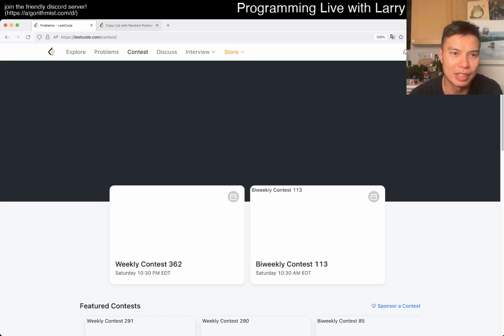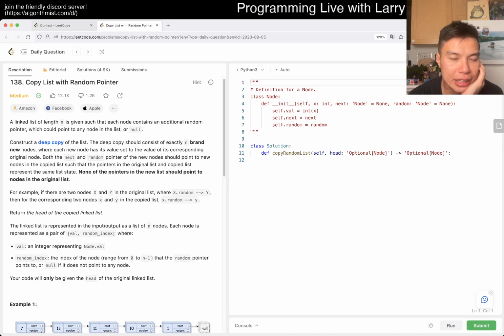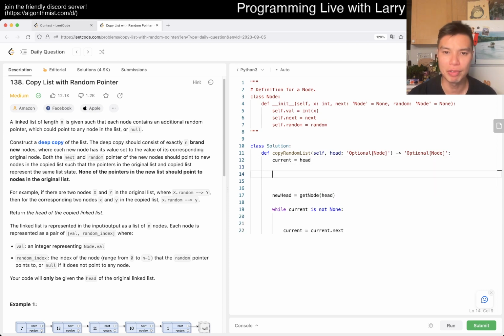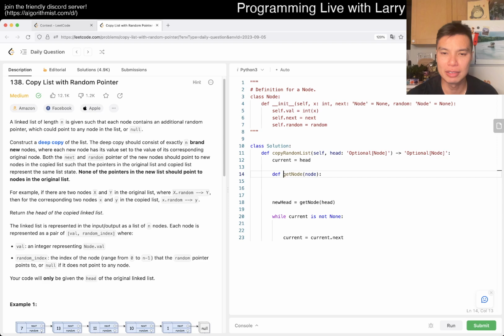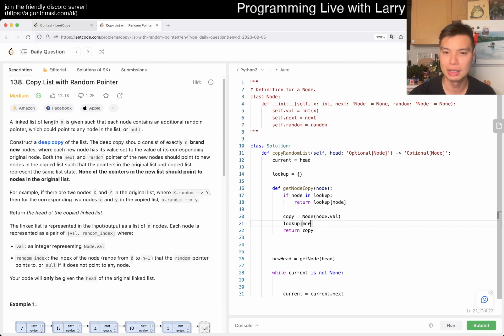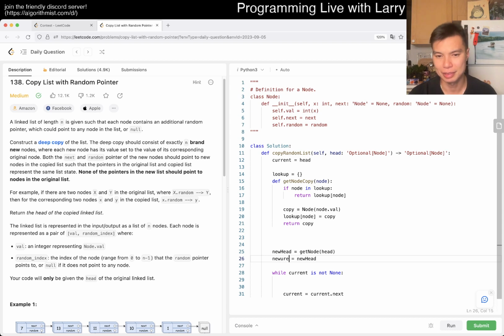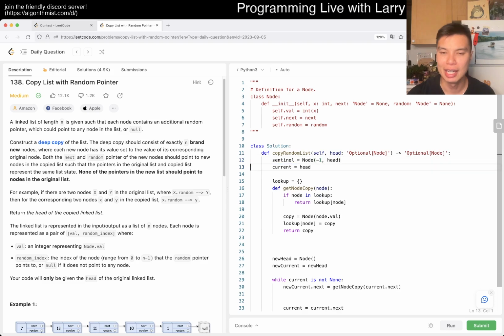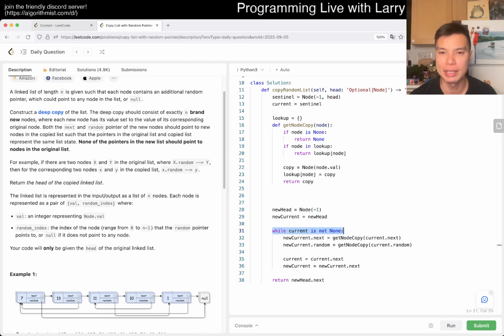Daily Leetcode #1253: Sep 05, 2023 - 138. Copy List with Random Pointer